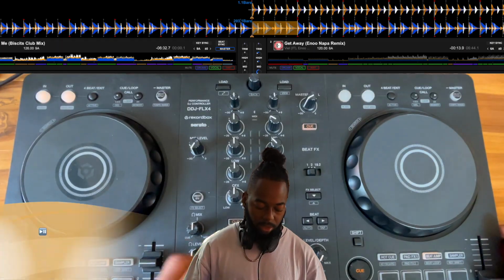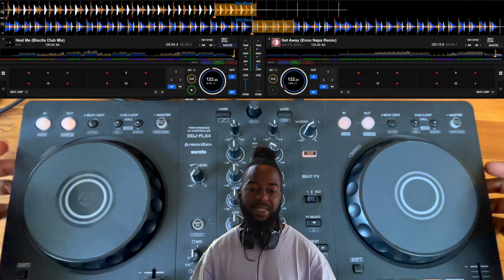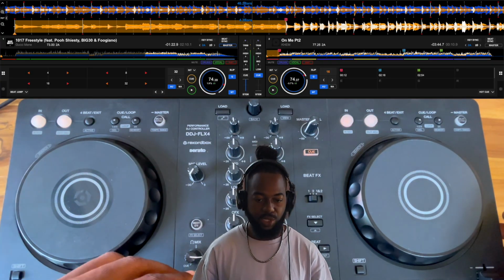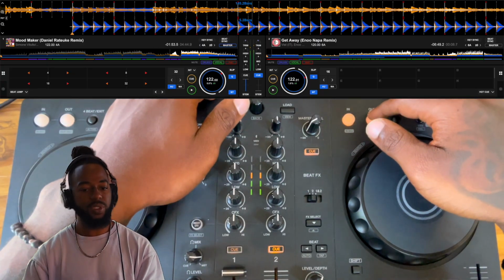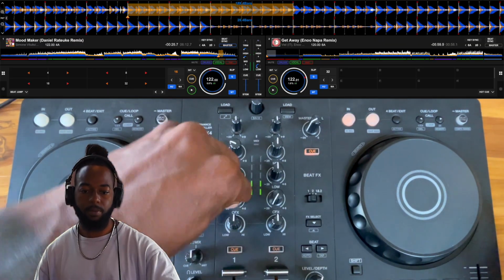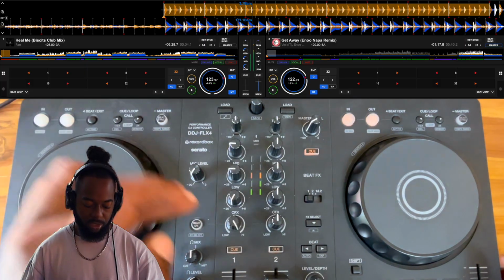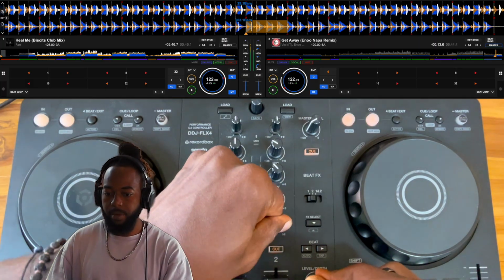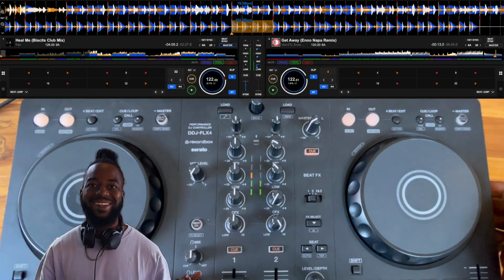How Pro DJs Use Loops to Make Seamless Transitions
🎧 Want smoother transitions that sound pro? This is how ⤵️

In this episode, I break down one of the most underrated DJ techniques: Looping. Whether you're mixing Afro House, Hip-Hop, Melodic Tech or Club edits, looping helps you maintain the rhythm, extend the energy and clean up transitions when things get tricky.

This is for DJs who want to:
✅ Transition smoother with more control
✅ Keep energy locked while prepping the next track
✅ Rescue a mix when you're not quite ready
✅ Take your sets from beginner to respected pro

This one tip puts you on the intermediate level and makes your transitions sound like they belong in the club.

📍 Chapters

00:45 Why Loops are Essential
02:05 How to Set a Loop
03:54 Using Loops to Transition (Hip-Hop)
06:04 Using Loops to Transition (House)
13:43 The Core Concept

🧠 Bonus: This technique can save your set when you're caught off guard. Once you master looping, you’ll start mixing with way more confidence and control.